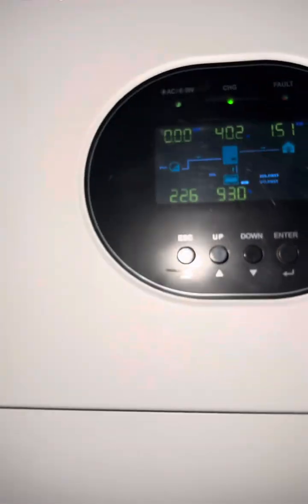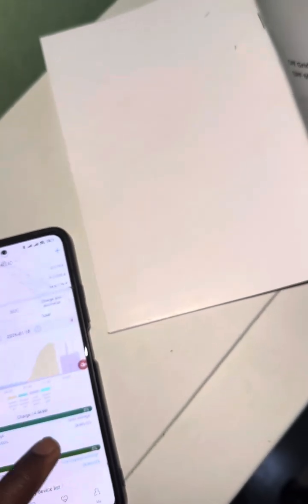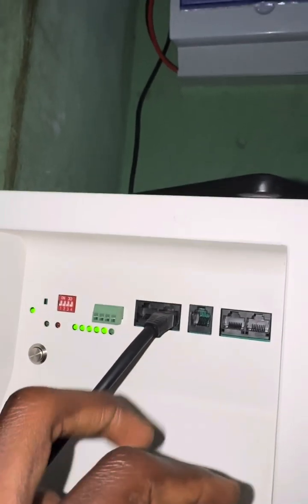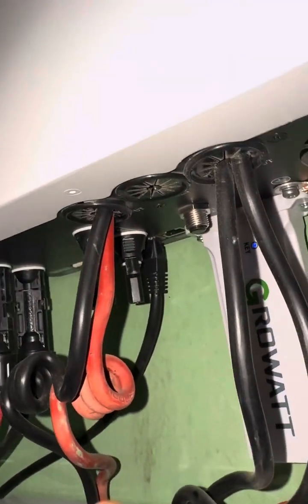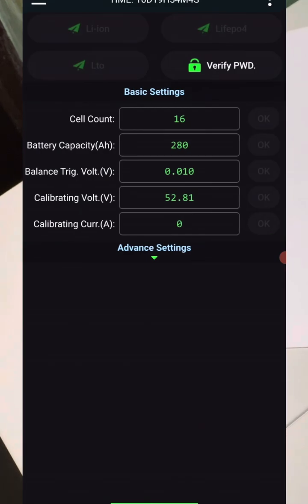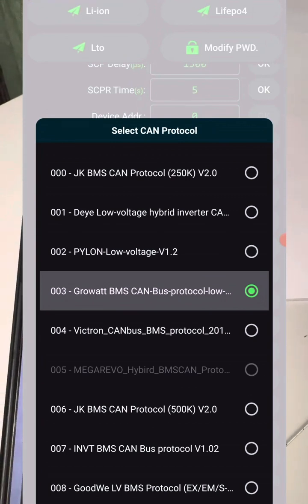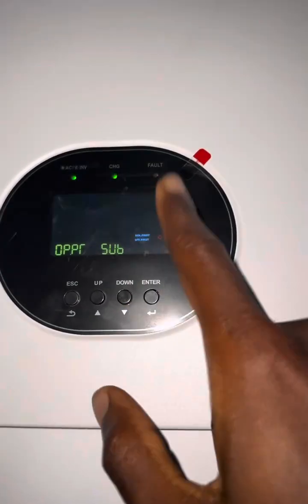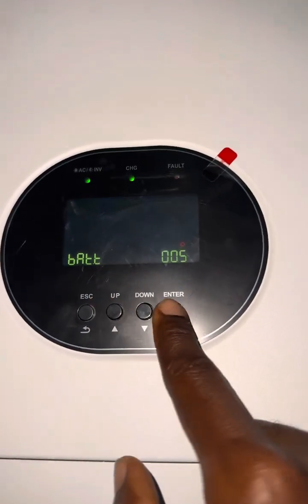How to Set Up Battery Communication: JK BMS PB2A16S20P with Growatt 6000 ES Plus & Other Inverters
In this video, I walk you through the step-by-step process of setting up communication between the JK BMS PB2A16S20P lithium battery management system and the Growatt 6000 ES Plus inverter. This guide is perfect for anyone trying to integrate their lithium battery with an inverter system for optimal performance and monitoring.

Whether you're using a Growatt inverter, Deye, or another brand, this tutorial provides useful tips for ensuring smooth communication with your JK BMS.